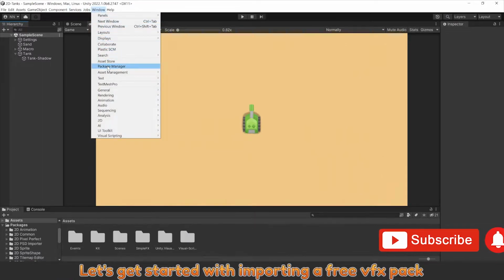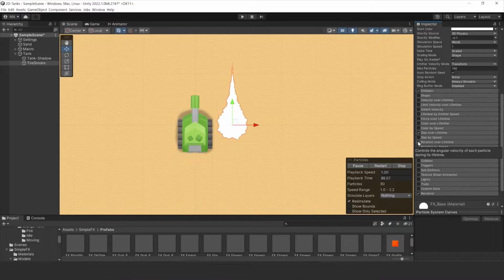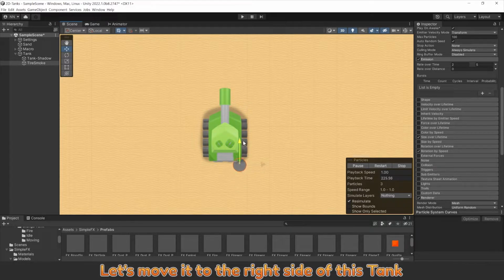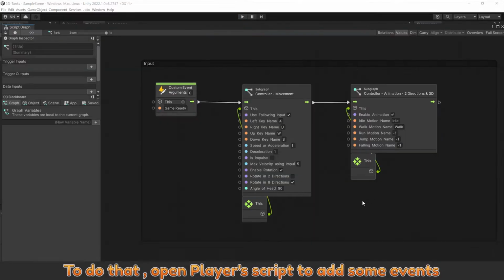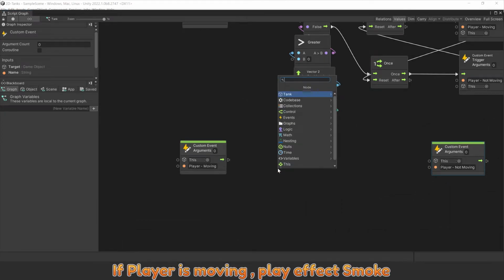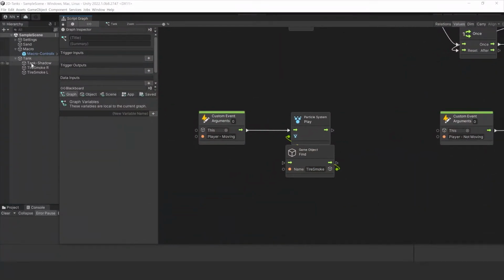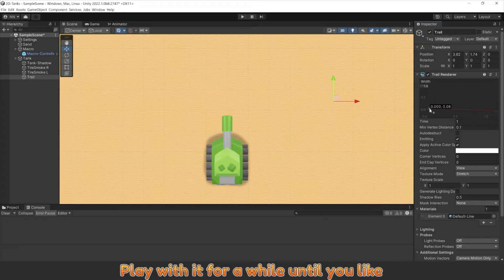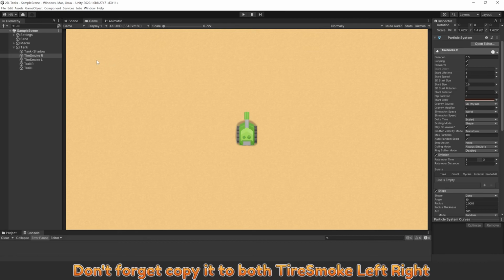Dirt Particle & Path Trail - Part 2 - Unity Visual Scripting Tutorial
🐾 This Video : Player movement - Player Controller - Unity Visual Scripting Tutorial - Bolt - Visual Scripting Plus - Unity No Code